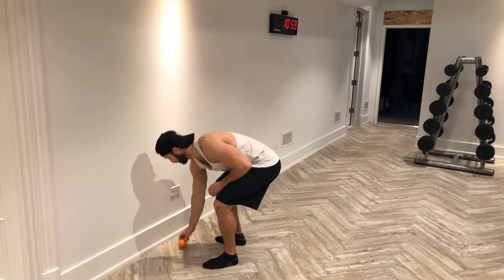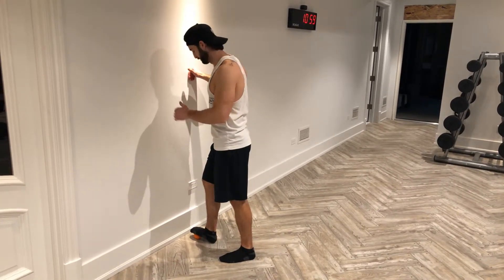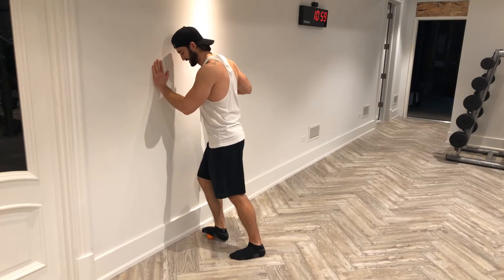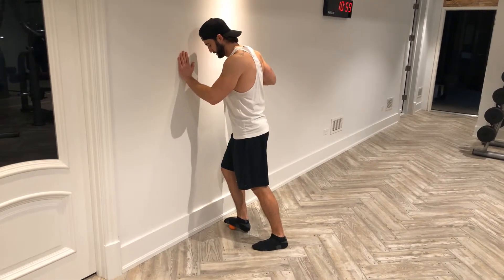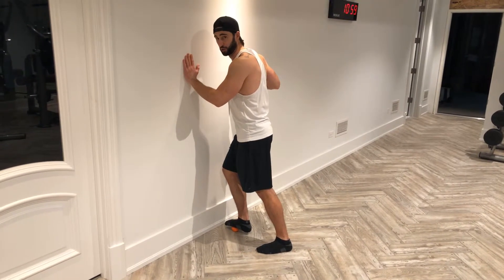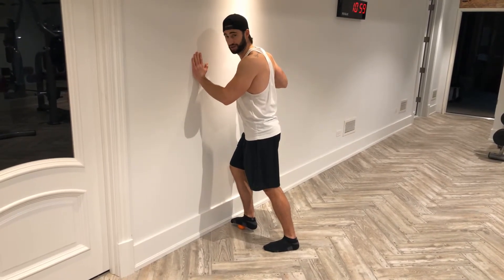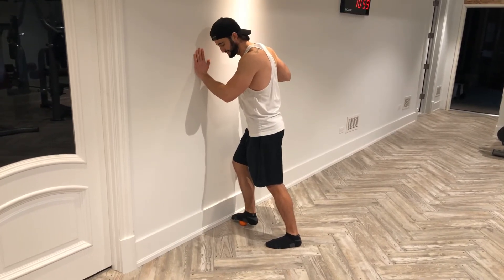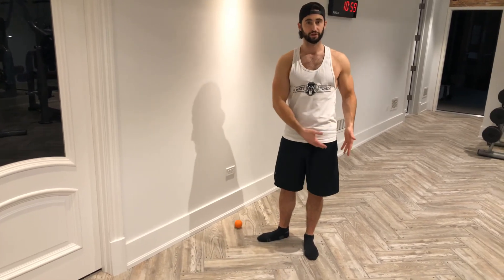Foot Release Drill